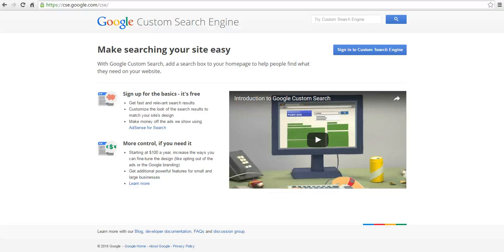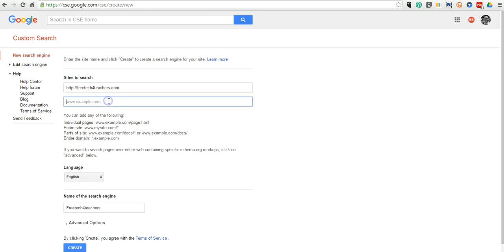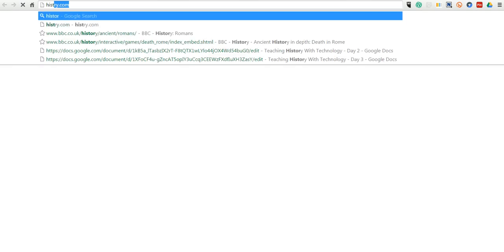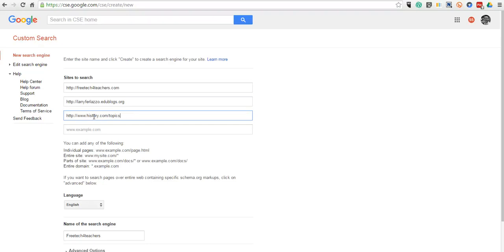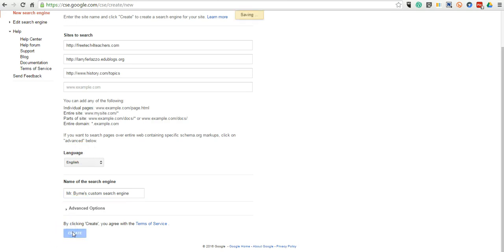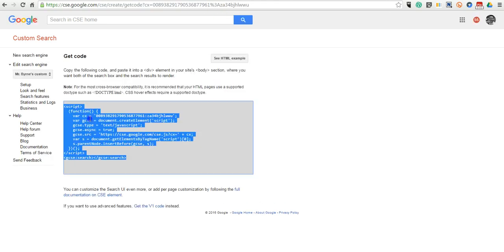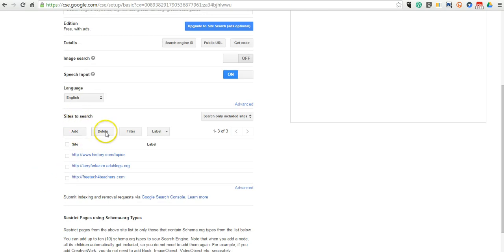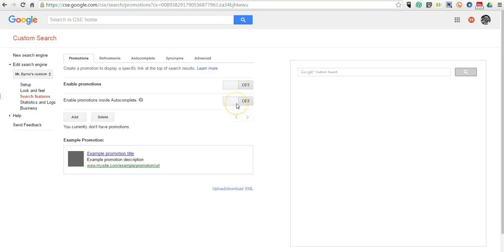How to create your own search engine